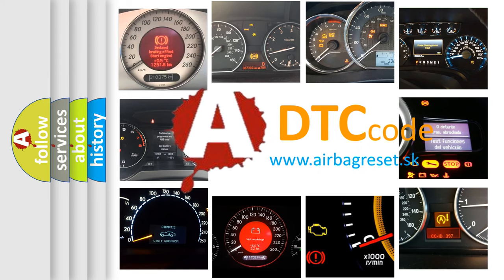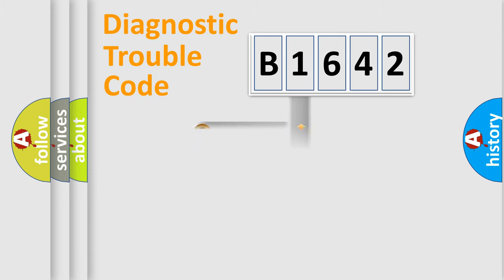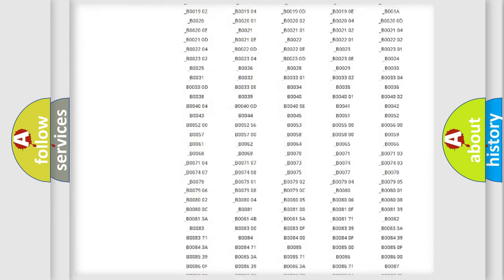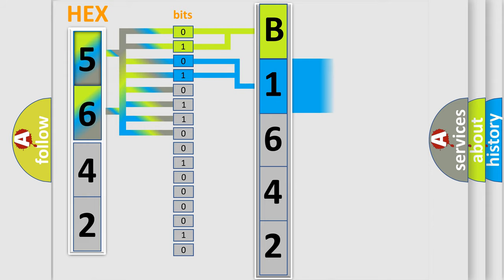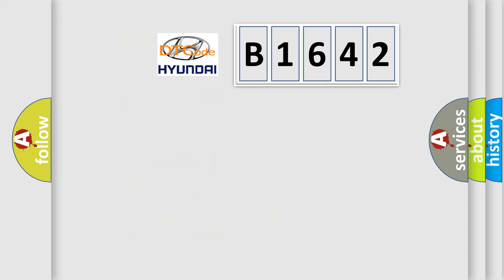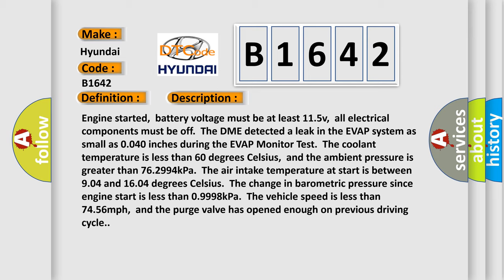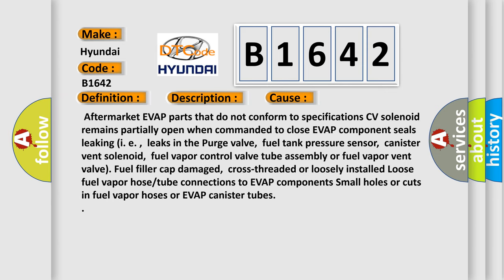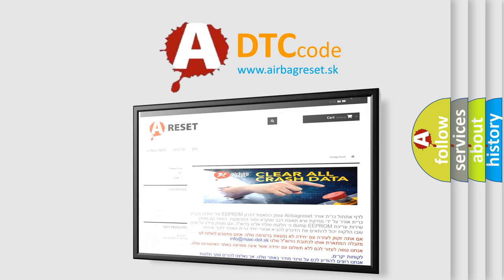DTC Hyundai B1642 Short Explanation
Contents:
0:21 Basic DTC analysis according to OBD2 protocol standard.
1:48 Insight into programming
2:58 A diagnostically understandable description of the Diagnostic Trouble Code
3:05 Basic error definition

Make:
Hyundai
Code:
B1642
Definition:
EVAP Control System Small Leak Detected
Description:
Engine started,battery voltage must be at least 11.5v,all electrical components must be off.The DME detected a leak in the EVAP system as small as 0.040 inches during the EVAP Monitor Test.The coolant temperature is less than 60 degrees Celsius,and the ambient pressure is greater than 76.2994kPa.The air intake temperature at start is between 9.04 and 16.04 degrees Celsius.The change in barometric pressure since engine start is less than 0.9998kPa.The vehicle speed is less than 74.56mph,and the purge valve has opened enough on previous driving cycle.
Cause:
 Aftermarket EVAP parts that do not conform to specifications CV solenoid remains partially open when commanded to close EVAP component seals leaking (i. e. ,leaks in the Purge valve,fuel tank pressure sensor,canister vent solenoid,fuel vapor control valve tube assembly or fuel vapor vent valve). Fuel filler cap damaged,cross-threaded or loosely installed Loose fuel vapor hose or tube connections to EVAP components Small holes or cuts in fuel vapor hoses or EVAP canister tubes